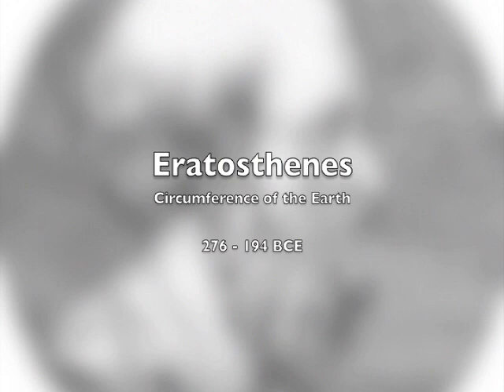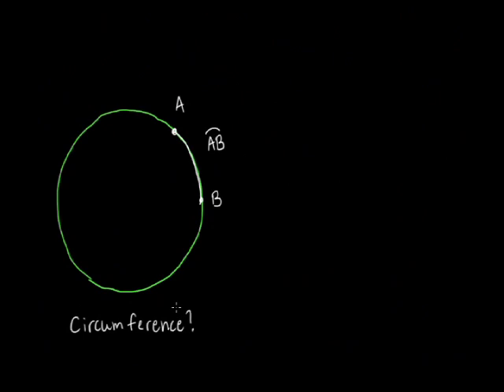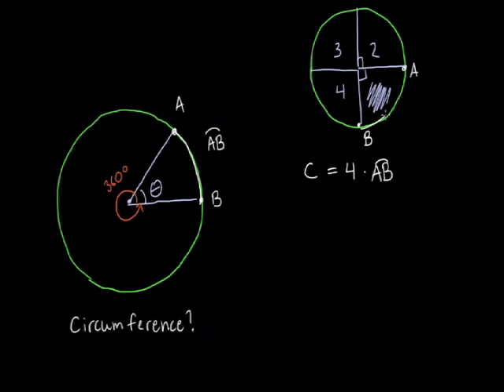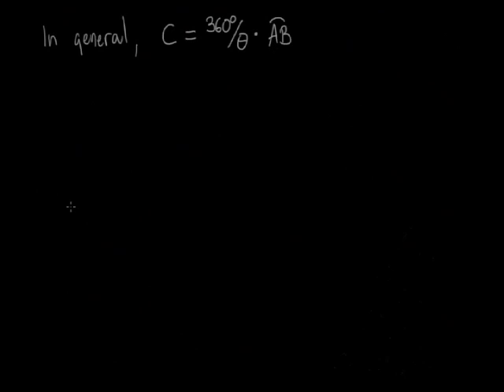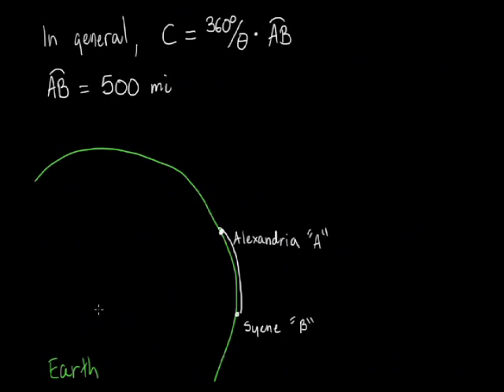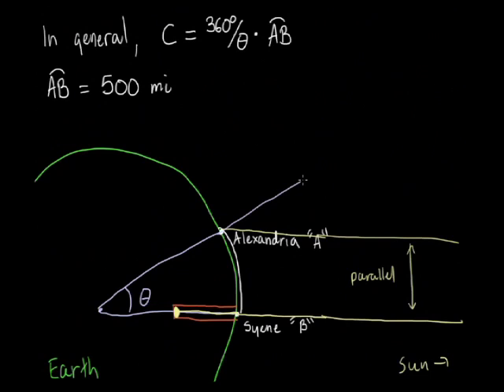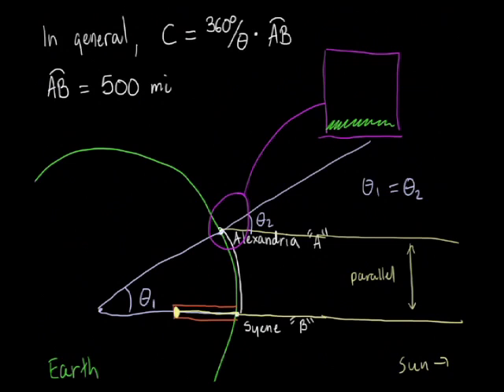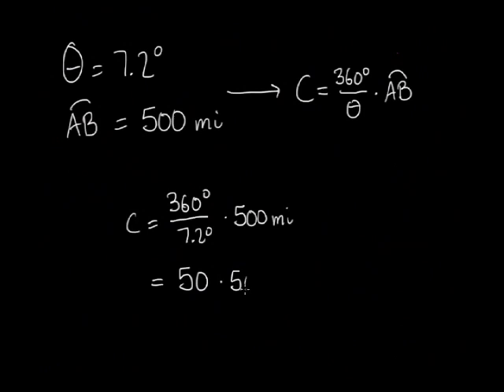Eratosthenes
Using geometry to measure the circumference of the Earth.